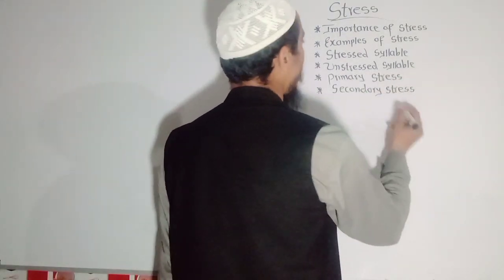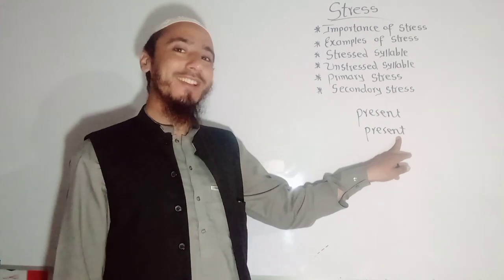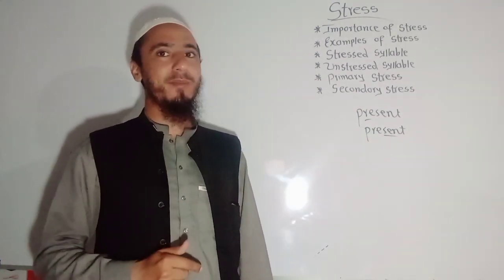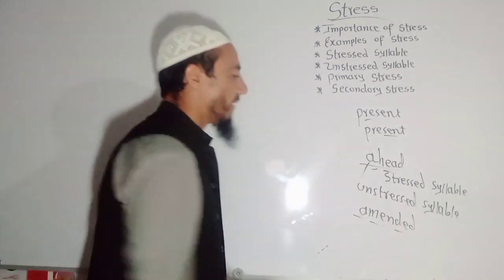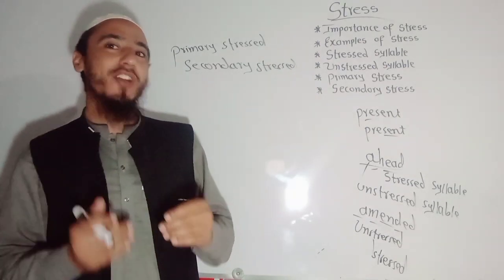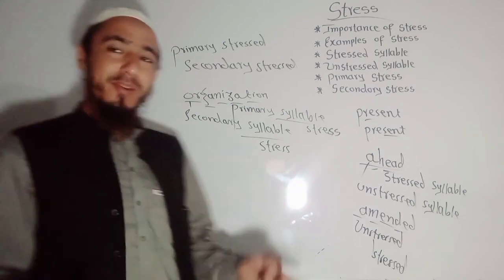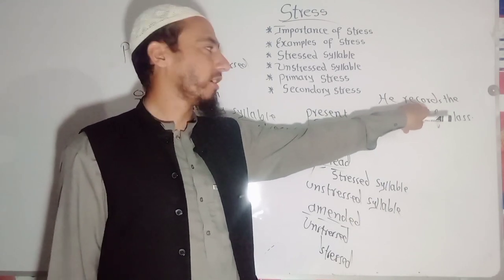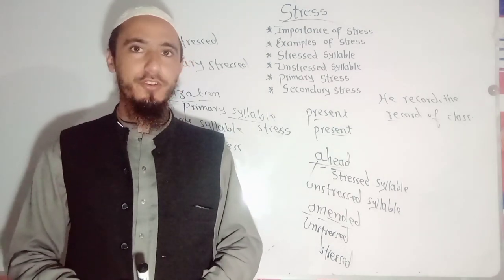What is Stress in Phonology?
Stress_in_Phonology
by _Muhammad_Alamgir
Stress
Honourable Listeners and Audience today our topic is stress.
Stress, also known as lexical stress or word stress, is the level of emphasis given to a sound or syllable in speech. The stress in English is varied (or flexible), unlike in several other languages. This means that despite their apparent similarity, two words or sentences can actually have different meanings based on their stress patterns.
The words white and house, for instance, are almost equally stressed in the phrase "every white house," but when we refer to the official residence of the American president, "the White House," the word White is typically emphasised more than House.
The intricacy of the English language is due to these stress changes, especially for those learning it as a second language. However, stress is utilised to make words more comprehensible at the word level in all languages. This is particularly noticeable in the pronunciation of individual words and the parts of words.
Stressed and Unstressed Syllables
A stressed syllable is one that is spoken with more emphasis than the other syllables in a word. Instead, an unstressed syllable is a component of a word that is pronounced with less emphasis than the stressed syllable or syllables. However, you employ pitch rather than volume to emphasise or deemphasize syllables.
Primary Stress and Secondary Stress
In language, there are three distinct sorts of stress: the primary stress, secondary stress, and weak stress. A word's strongest syllable is indicated by major stress, a strong syllable with less emphasis than the main stress is indicated by minor stress, and weak syllables are typically identified by schwa. can be used to identify homogeneous terms in English, like object and object.
Explanation:
When a word has two or more syllables, it has primary stress, which is the most pronounced stress. For instance, the centre "tas" syllable in the word "fantastic" is where most of the emphasis is placed. Secondary Stress: With compound expressions like vacuum cleaners, secondary stress is said to rise. The major syllable of the cleaner is typically referred to as the secondary stress, despite the fact that the first syllable of a hoover cleaner is primarily stress.